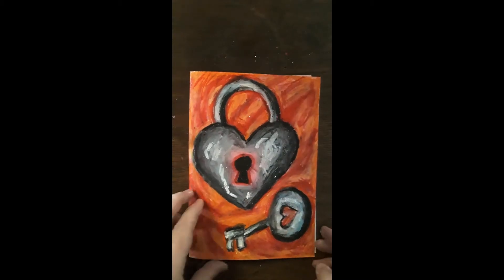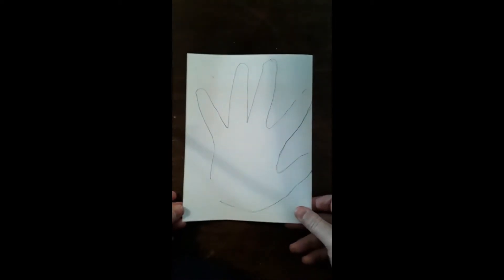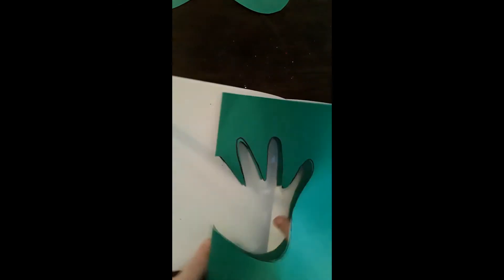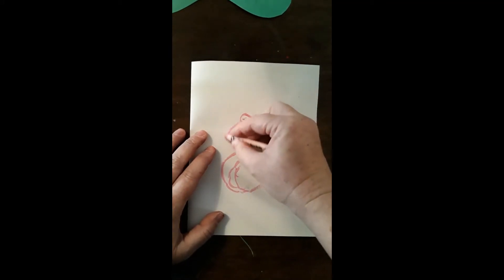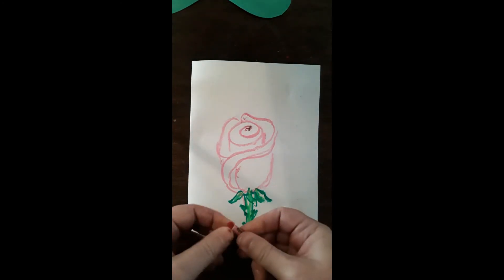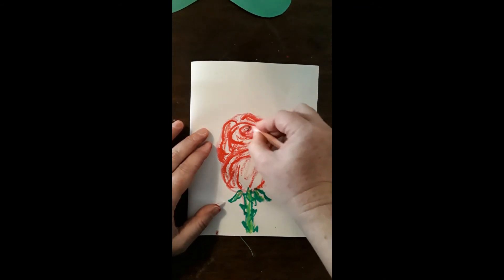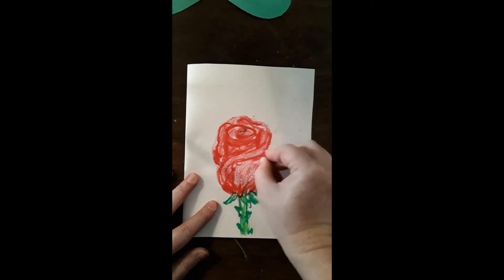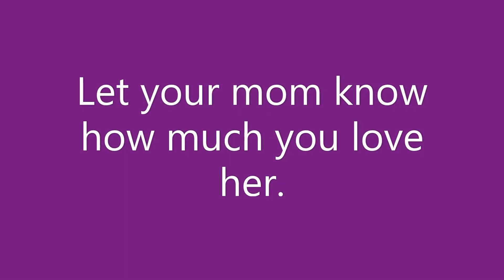Unlocked Art - Mother's day